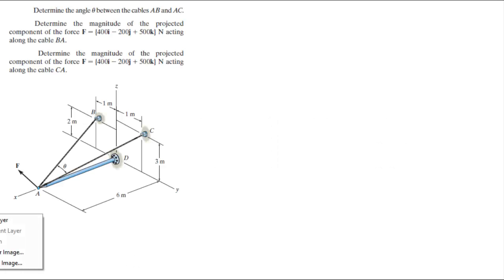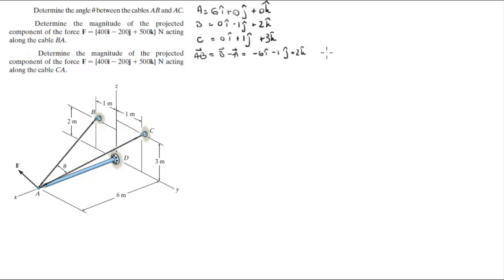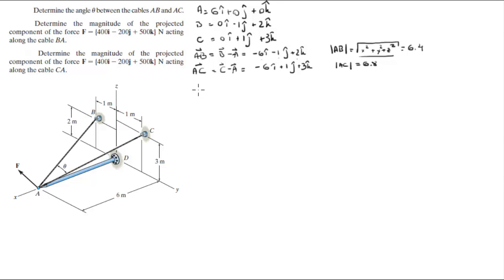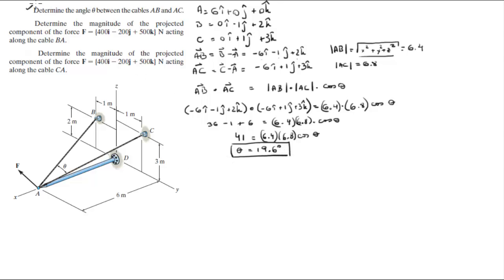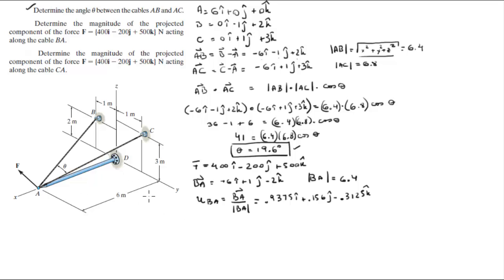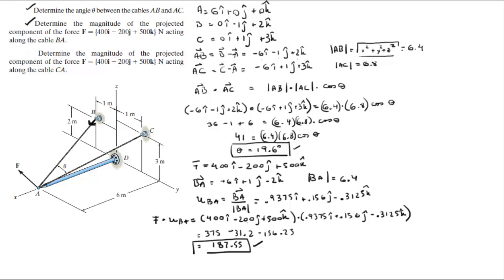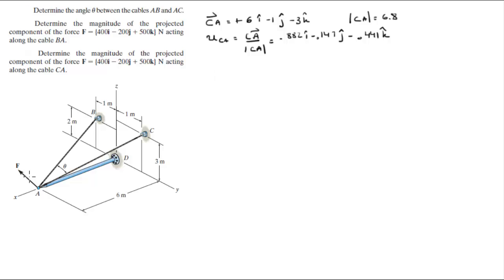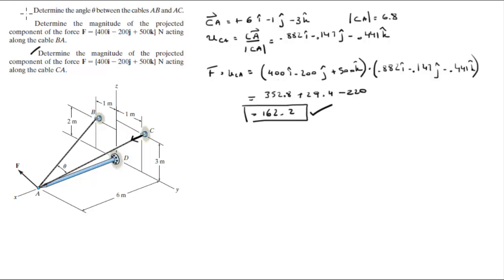Find the angles between AB and AC and the projected components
Determine the angle u between the cables AB and AC.

Determine the magnitude of the projected
component of the force F = {400i - 200j + 500k} N acting
along the cable BA.

along the cable CA. Get the book